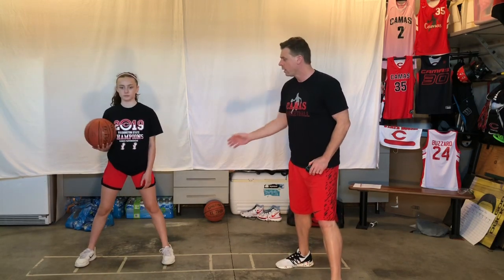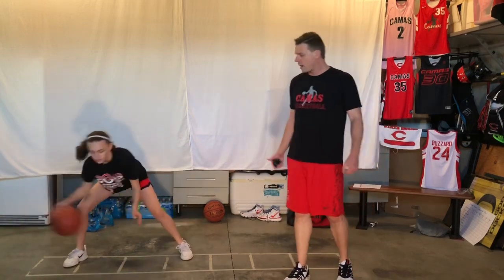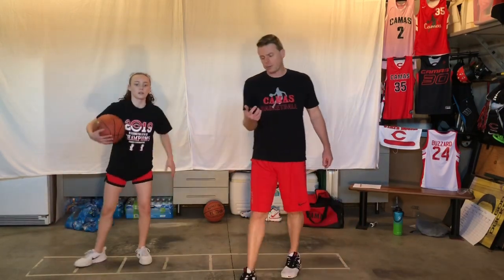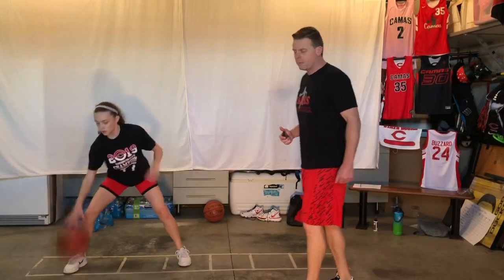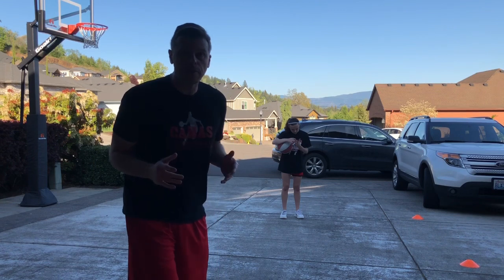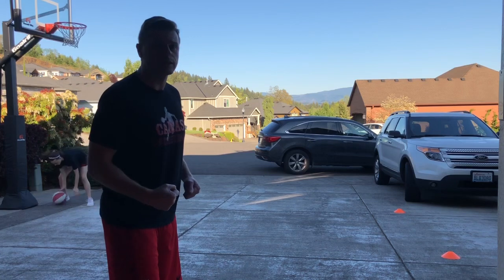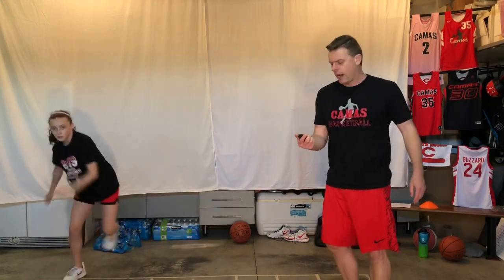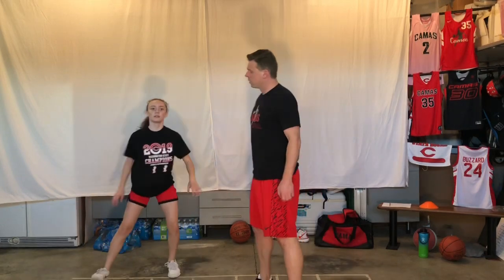Camas Basketball Daily Workout- ball handling / shooting / speed and agility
We are going inside and outside for today’s workout.  Grab a ball and let’s get to work!